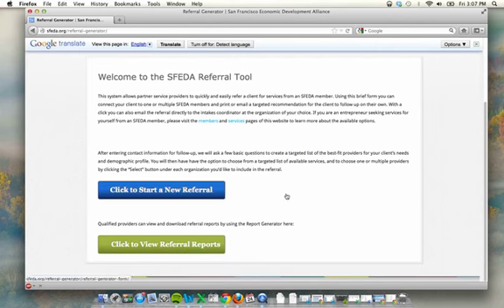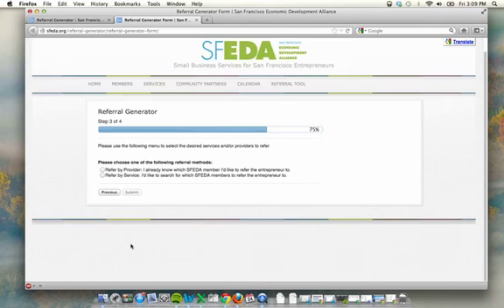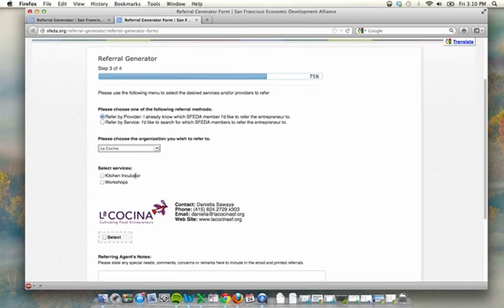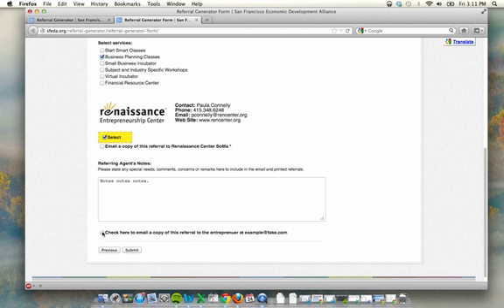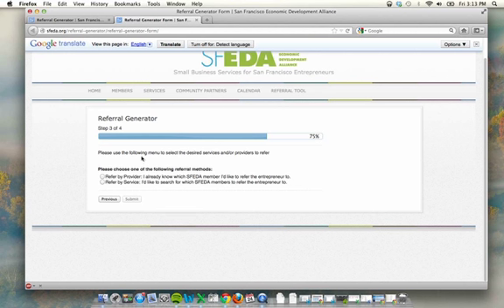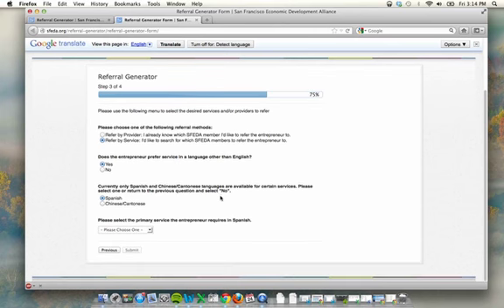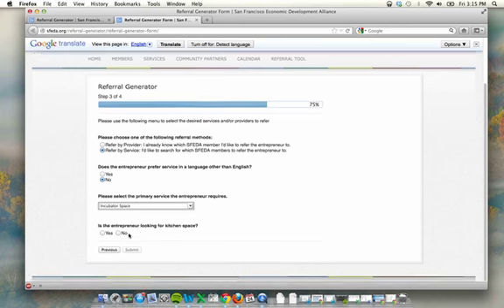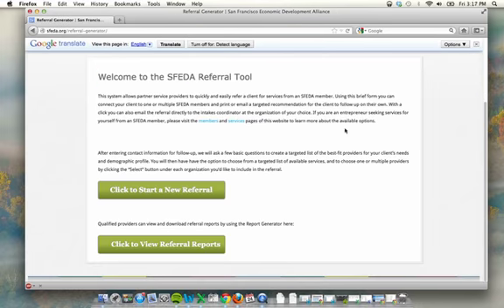Making a Referral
How to make a referral using the SFEDA Referral Generator